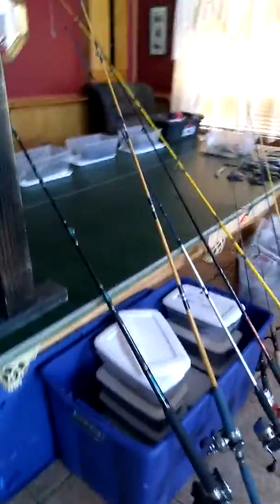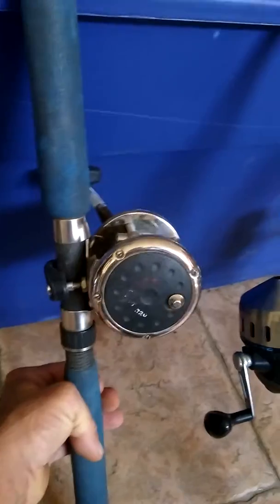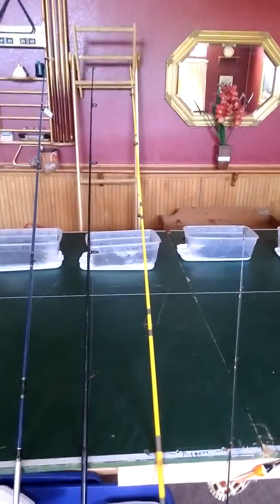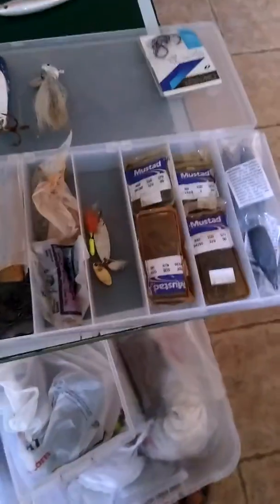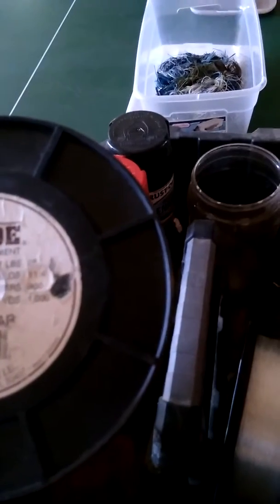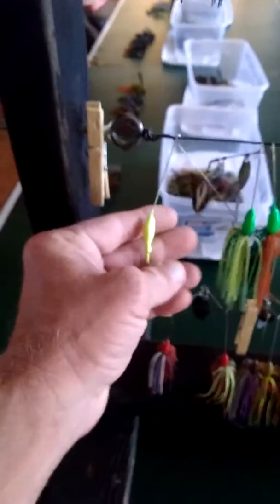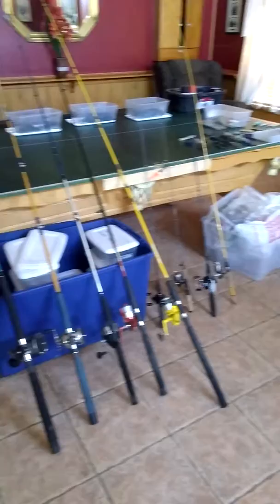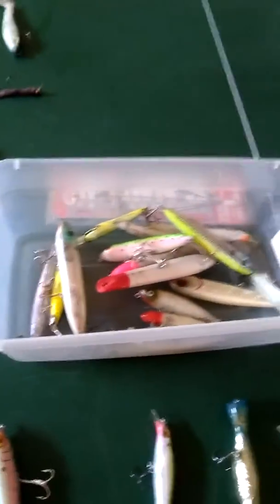getting things in order to go fishing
getting tackle and rods ready for some tuna and surf fishing in san diego california